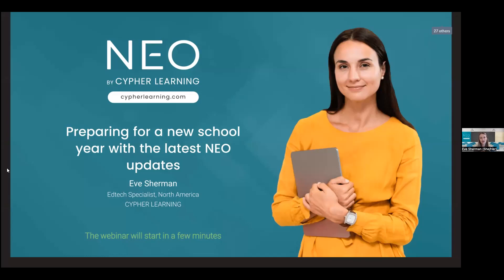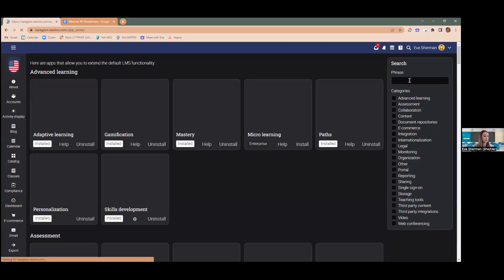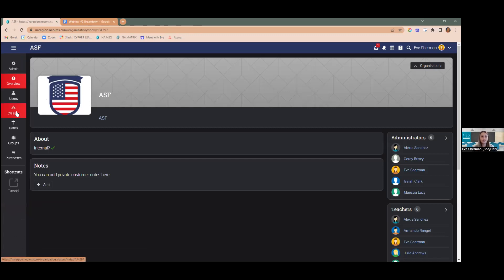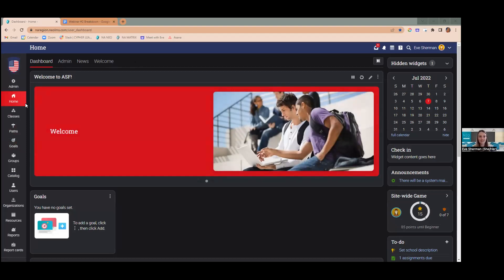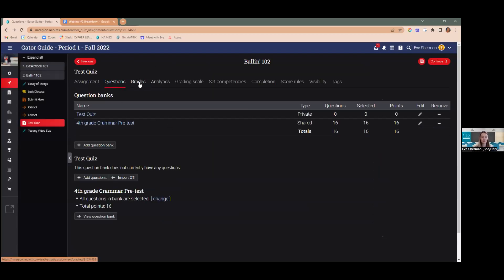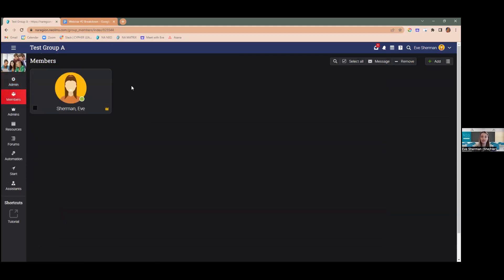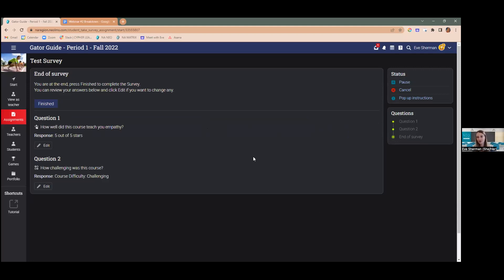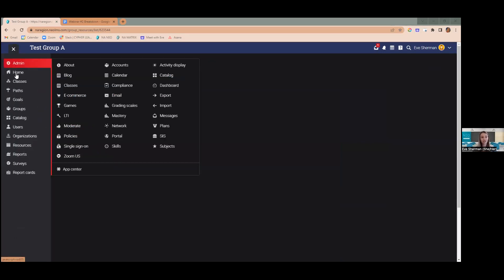Webinar: Preparing for a new school year with the latest NEO LMS updates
We want to ensure that our NEO community is always innovating the way they educate students. Lately, we’ve been working hard to bring out new and exciting features to our intelligent learning platform. These make learning much more engaging and fun for everyone involved.

Now you can easily track student progress and keep track of the skills they are mastering thanks to the improved mastery feature. To enrich the content of your class, you can enable content from third-party integrations such as Coursera, and evaluate how well students understand the topics with different assignment types and question banks. Additionally, you can enable other integrations from the App Center and customize the learning experience based on student needs.

✅ Overview of the newest NEO features
✅ How to enable the latest app integrations
✅ How to use organization, mastery, and groups updates
✅ Summary of assignment types and question banks

NEO LMS by CYPHER LEARNING is an intelligent learning platform that makes it easy to create and manage all learning activities, whether it's building online classes, assessing students, enhancing collaboration, or tracking achievement.